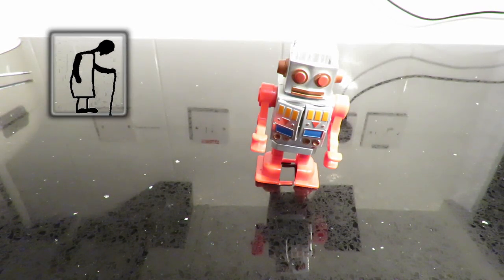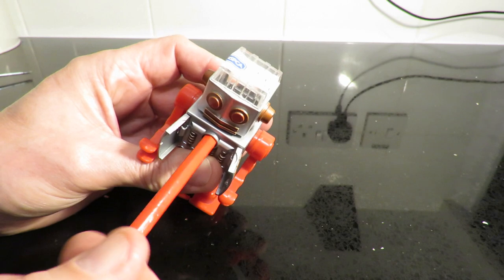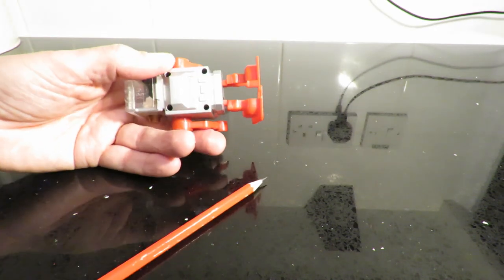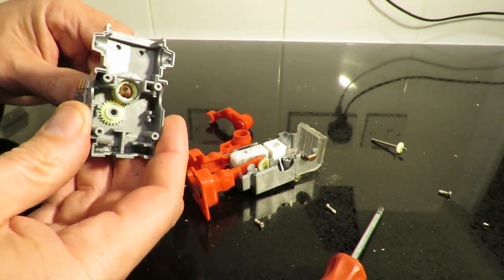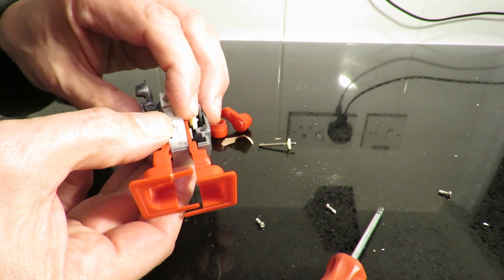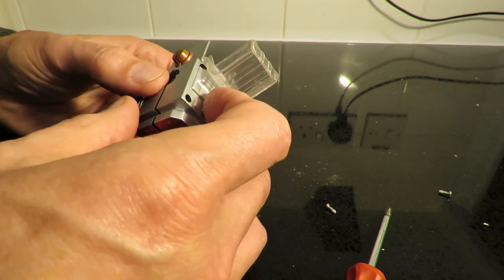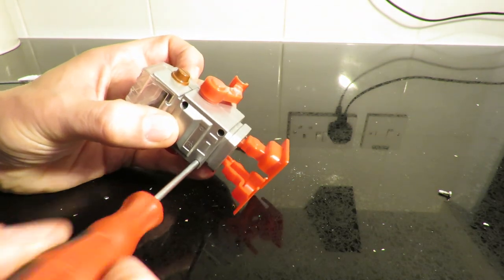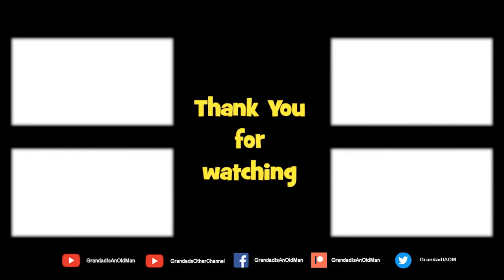CSGOG Pencil Sharpener Wind Up Robot + Tear Down